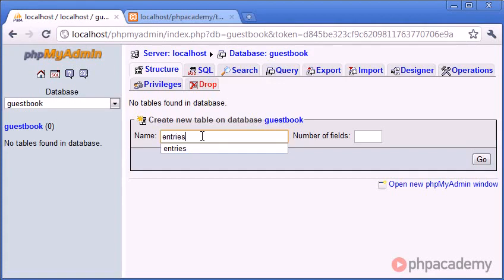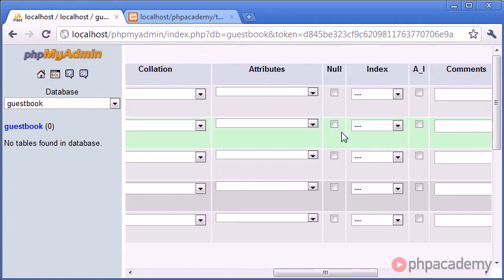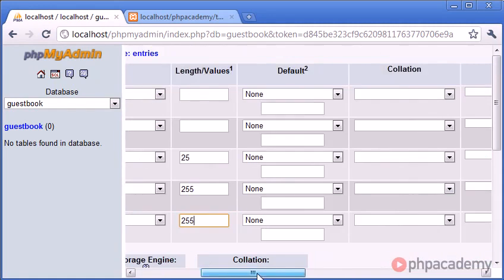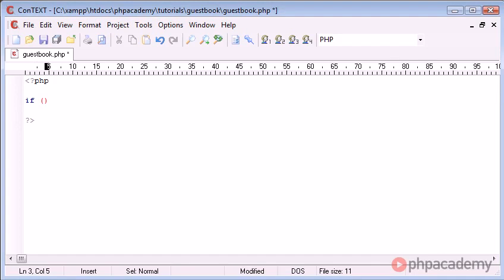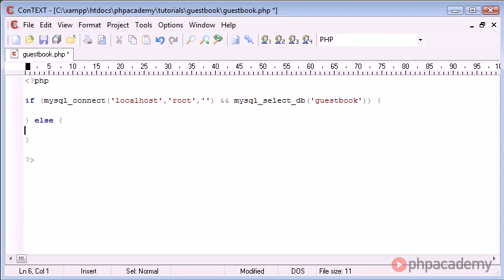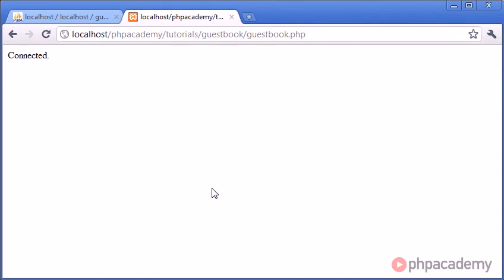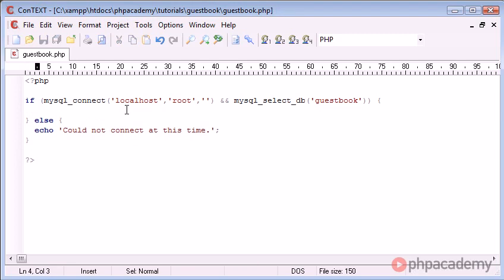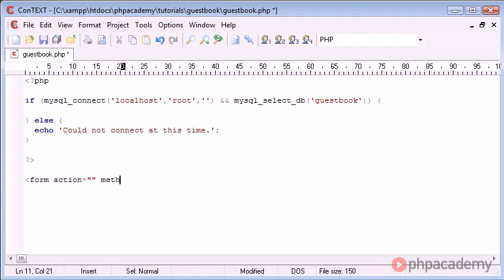PHP Guestbook 128 Part 2